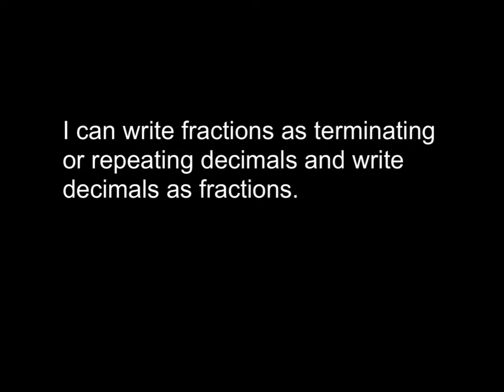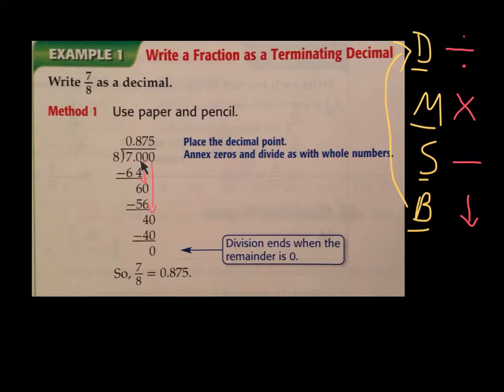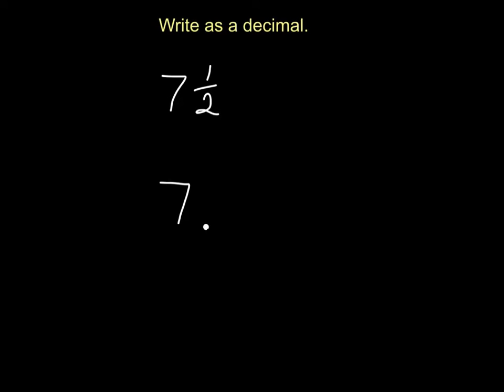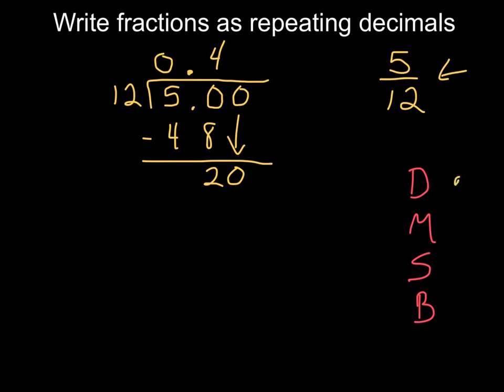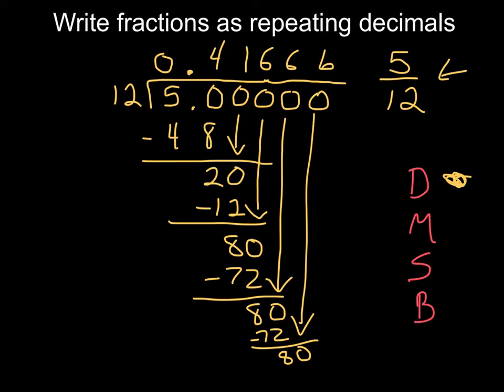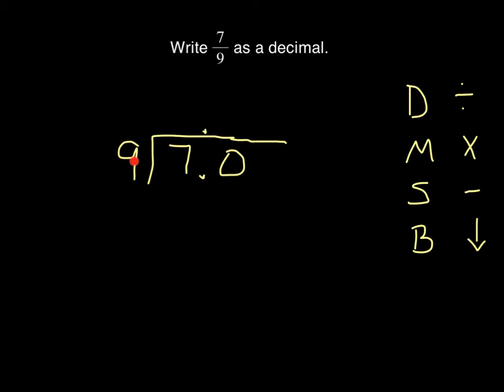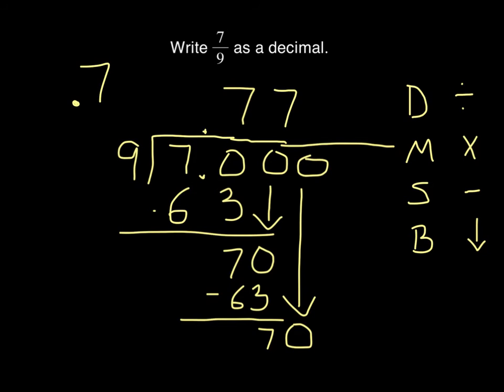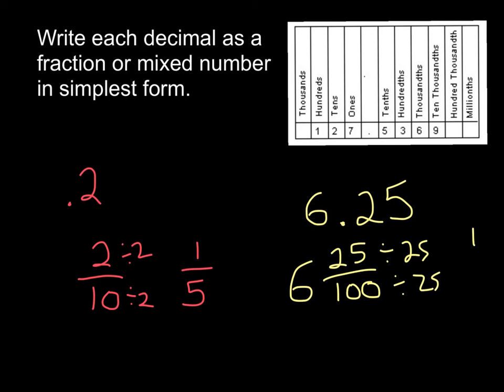Explorer Math Lesson 4-5